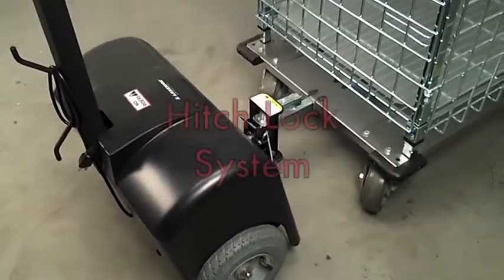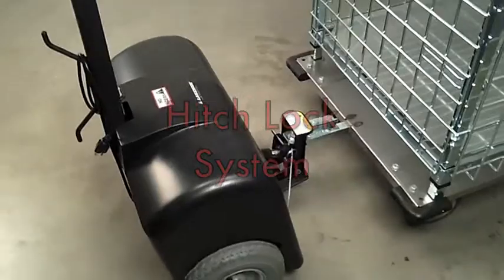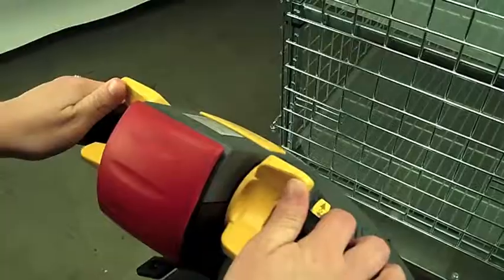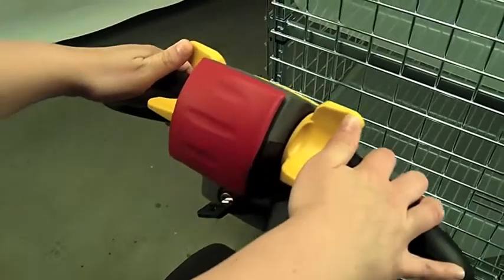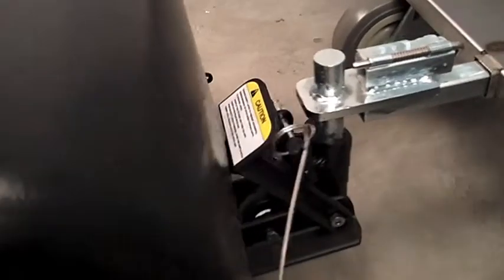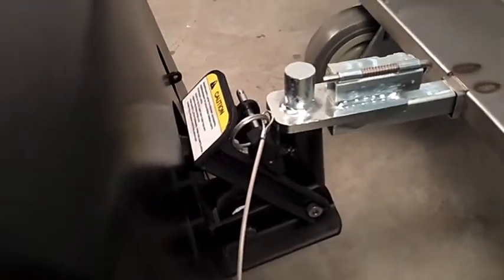Hitch Lock For Power Tug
Purpose for and instructions on engaging Hitch Lock feature